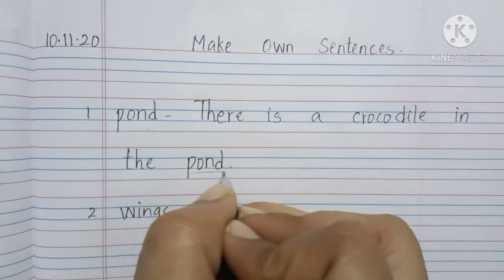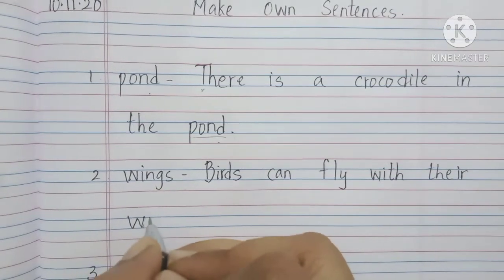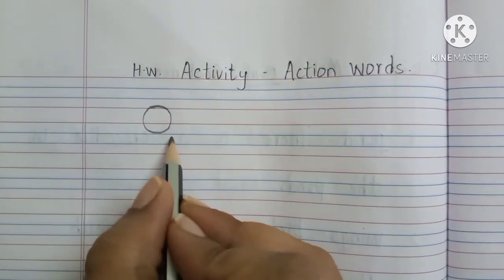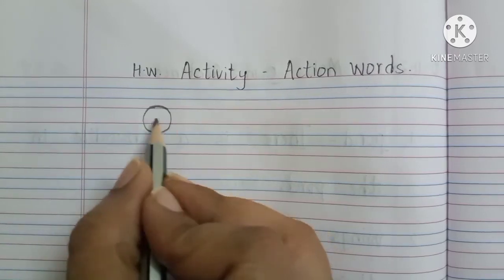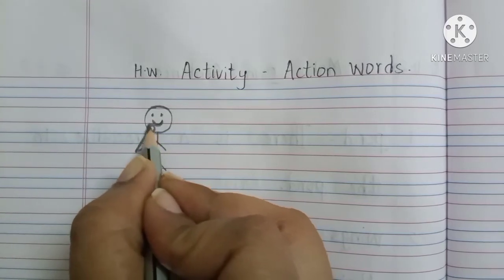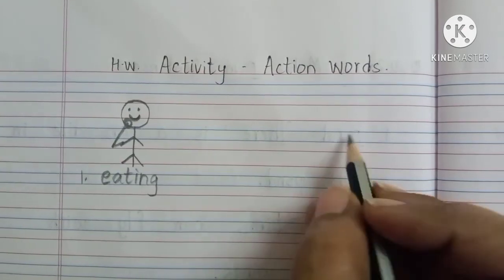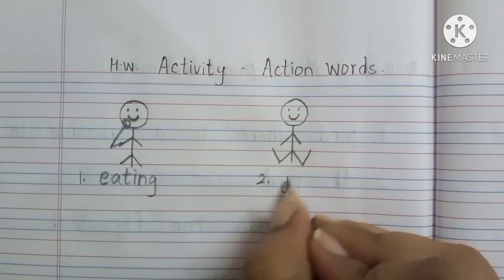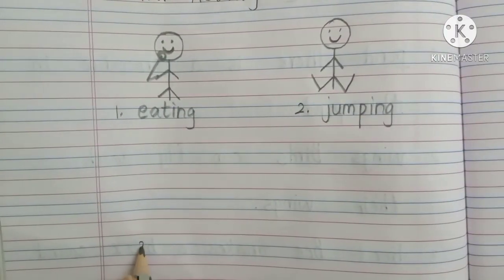CLASS I ENGLISH / 9TH NOVEMBER 2021 / SFS MT (HAJIRA AHMED)